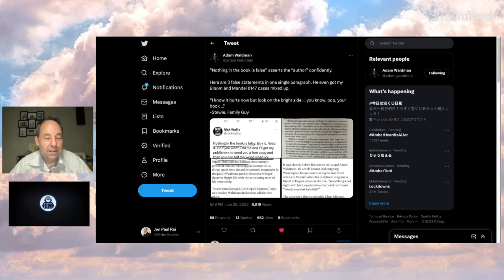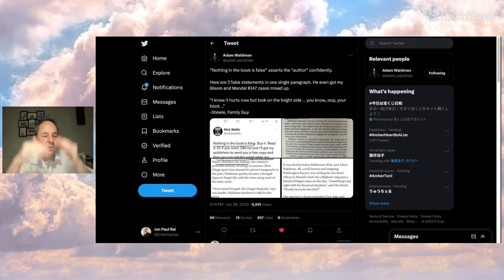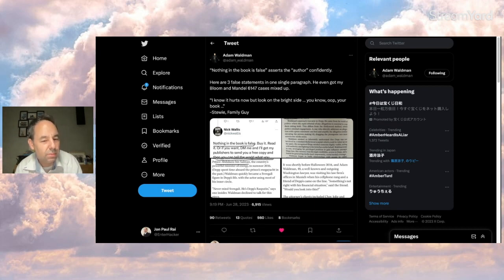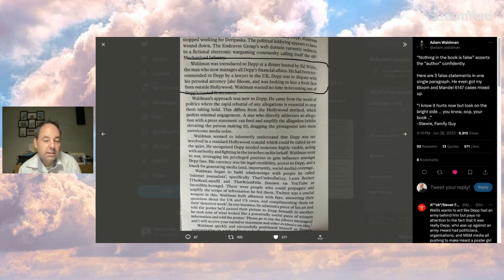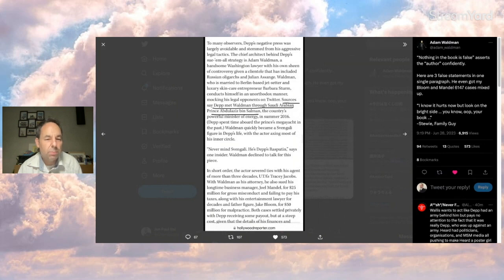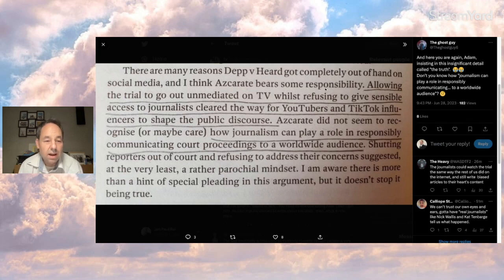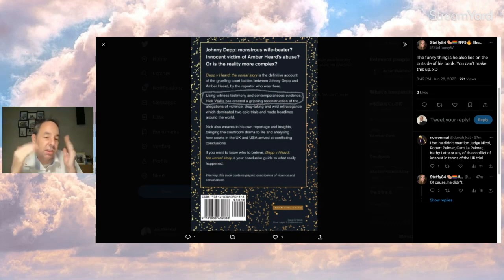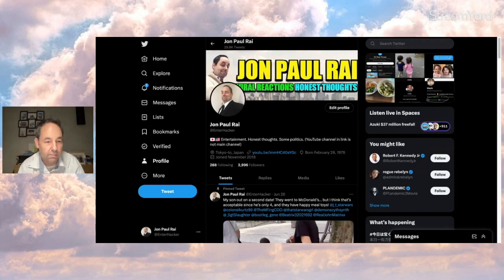Johnny Depp's Lawyer FACT CHECKS book about him and Johnny!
New members get their names in a video linked below! (Needs an update! Sorry!)

Adega's Book

TWITTER Crew: Cindy Briden, Lotusflower and Carla Ellis!